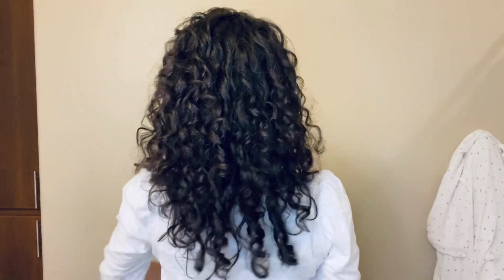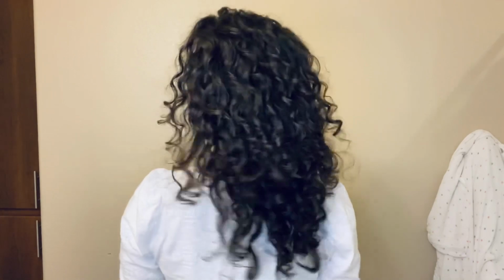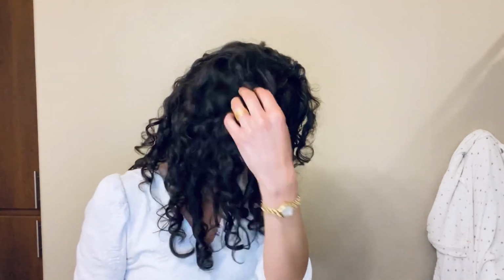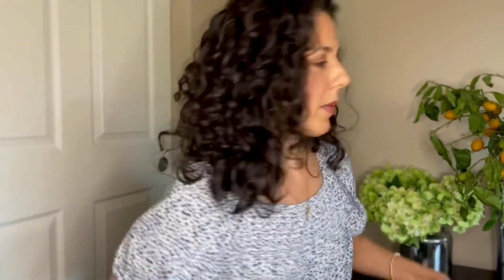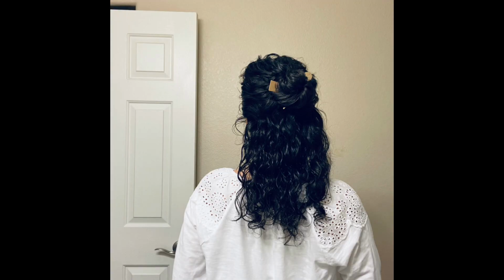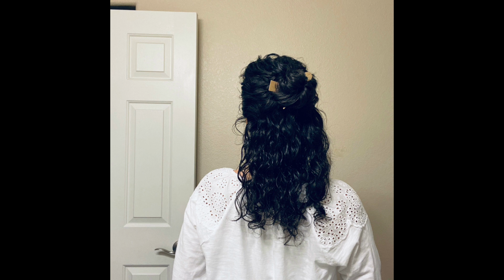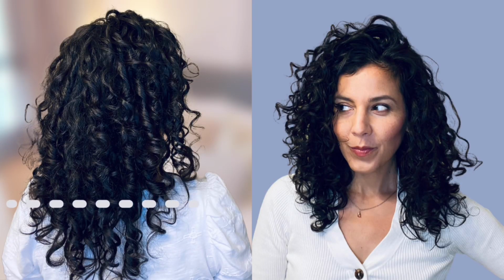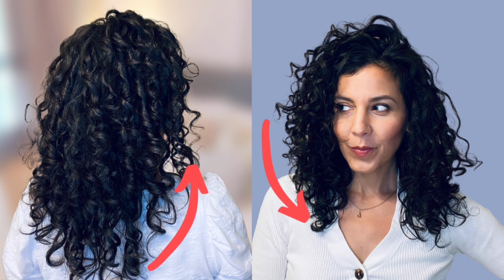The Curly Haircut Blues...I'm not happy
I'm not happy with my haircut.  Sigh...
This is my recent haircut story and how it didn't go as planned.
I'm disappointed, but I'm going to use this new transition period to share hairstyles & accessories with you.

Have you been disappointed by a recent haircut?  Are you on a healthy curls journey as well?
I'm going to make the most of it anyway and share it all with you!

My Hair Type: 2C - 3A Loose, Wavy Curly,  Medium Porosity,  Medium Strand Thickness
Hair Accessories shown are gifted from FranceLuxe.com

This channel is about sharing the LOVE for Natural Curls. I share CURLY HAIR STYLING ROUTINES, TECHNIQUES, and signature HAIRSTYLE inspiration to help build your curl confidence. xo April

Amazon Shop